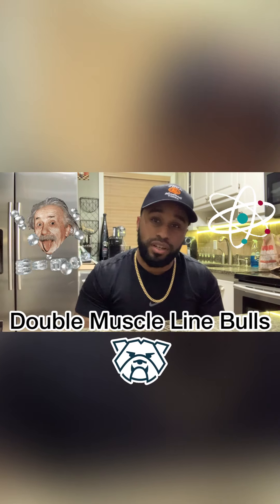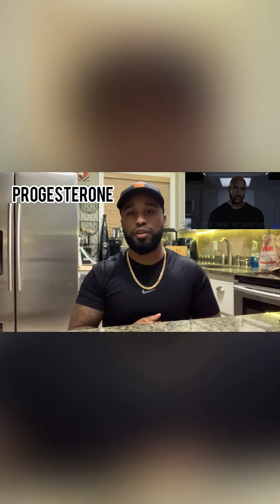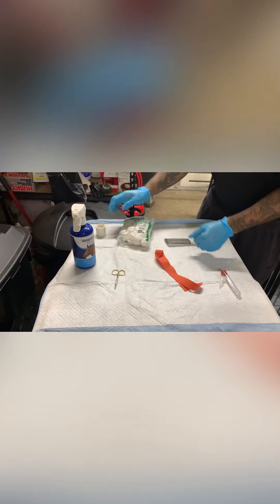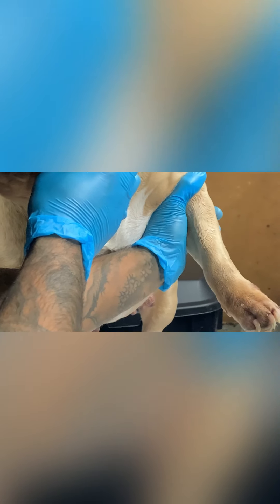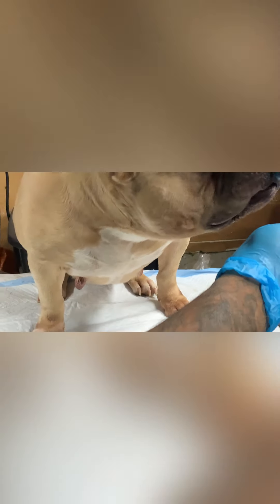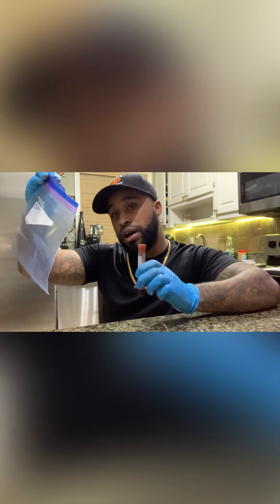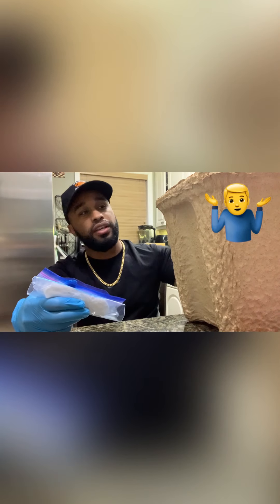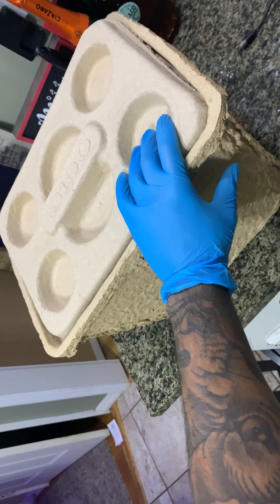Breeders Hacks‼️(Diy) Collect your dogs blood🩸💉And shipping it out ✈️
WATCH TIL THE END FOR THE BONUS‼️You guys have been asking🔊about this episode for sometime now so we had to do it for you guys‼️ HOW TO DRAW BLOOD YOURSELF💉🩸So that you can do your own progesterone’s or tests needed all by yourself‼️And save tons of 💰💰💰